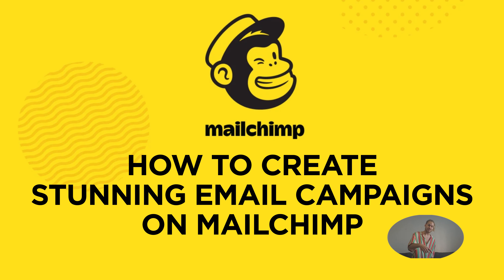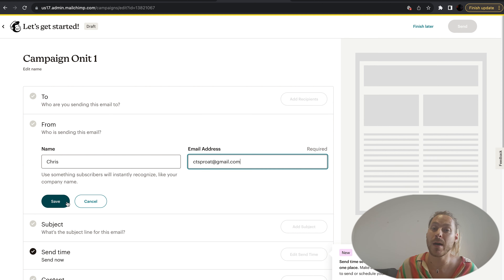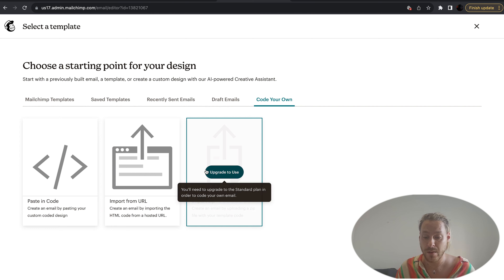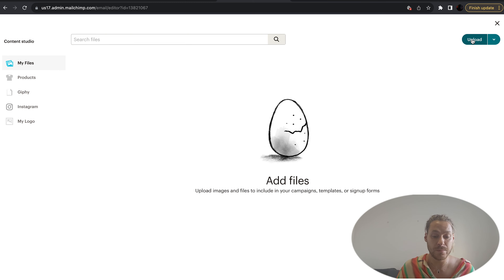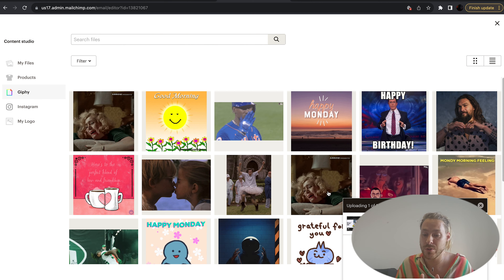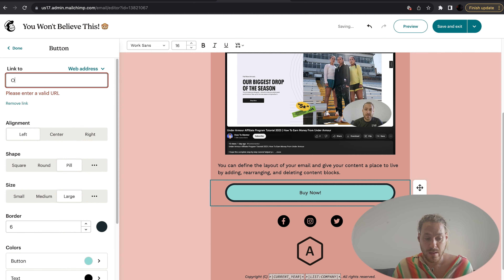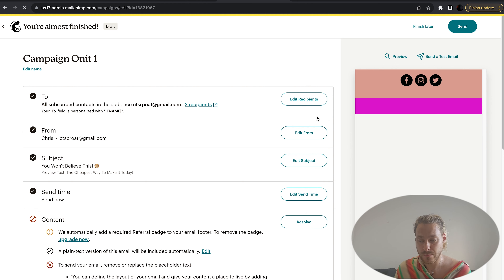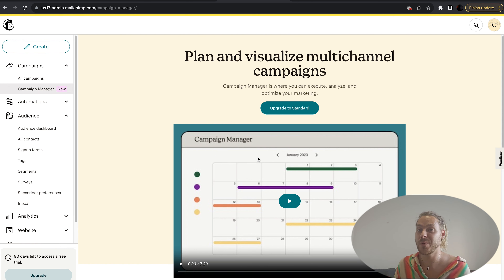How To Create STUNNING Email Campaign In Mailchimp (2025) | Step By Step Tutorial